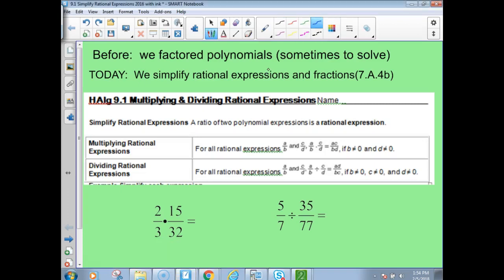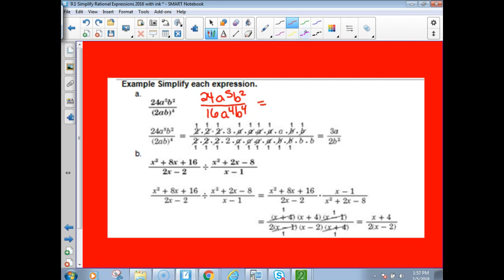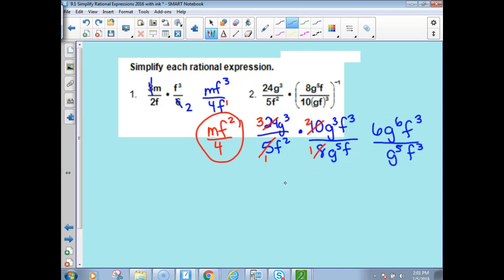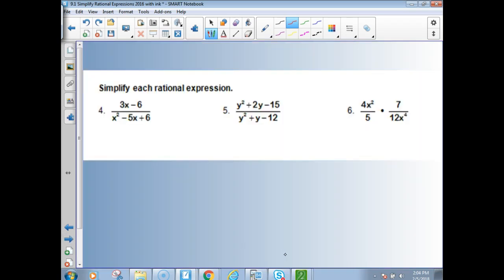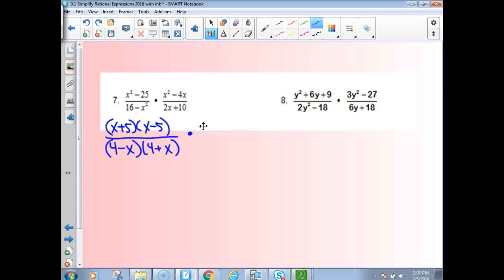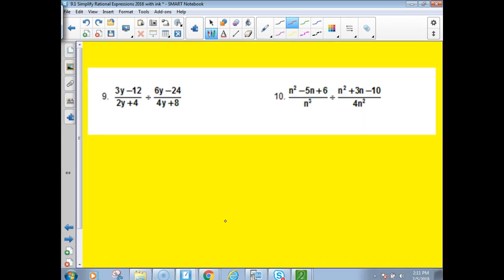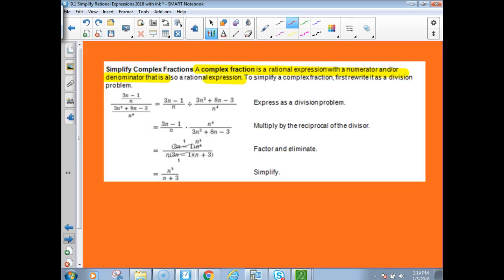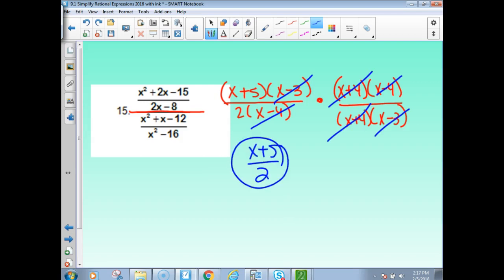H Alg 2 9.1 Multiplying and Dividing Rational Expressions